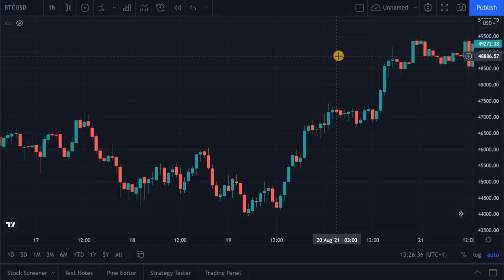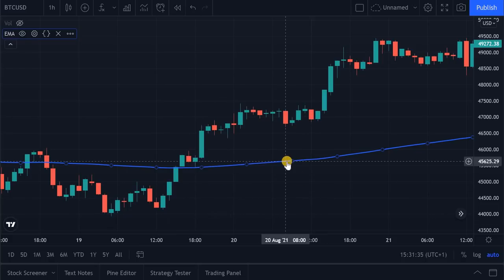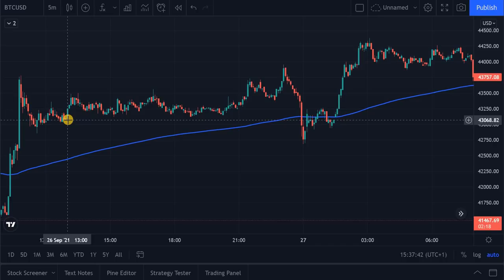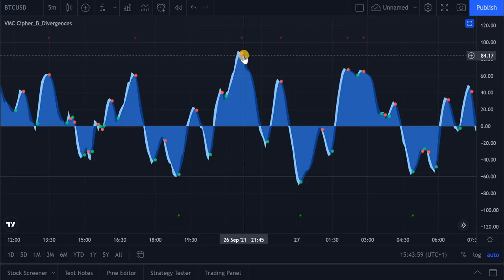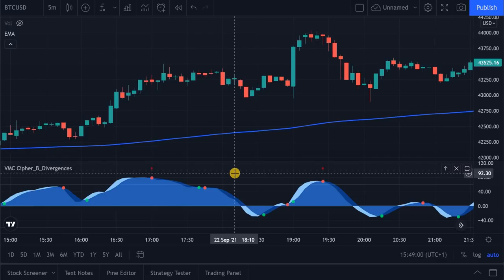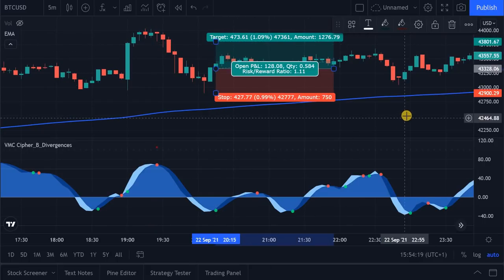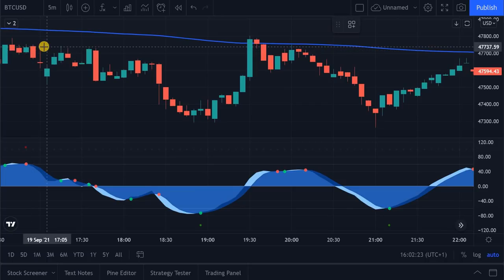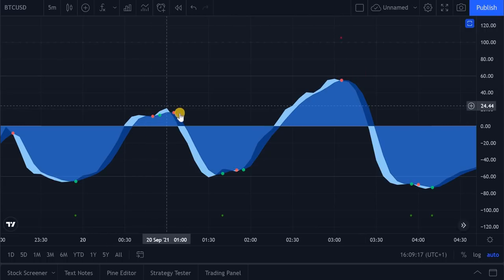SIMPLE SCALPING STRATEGY || VUMANCHU CIPHER